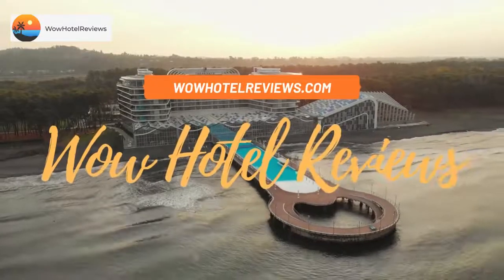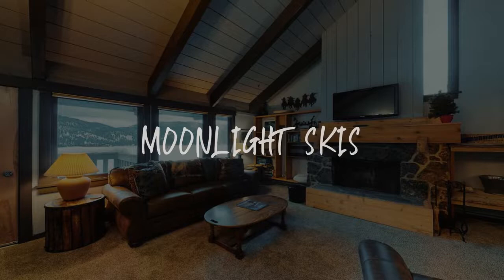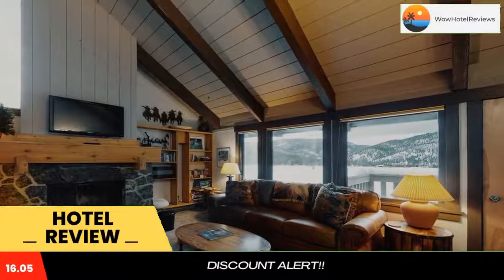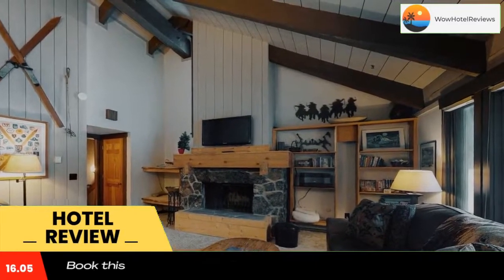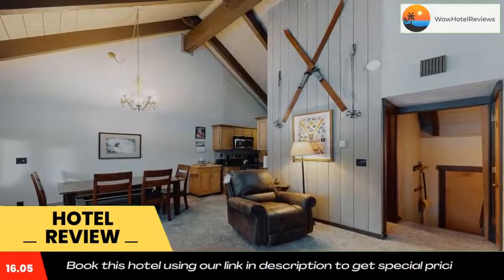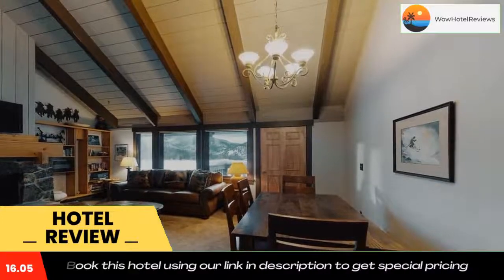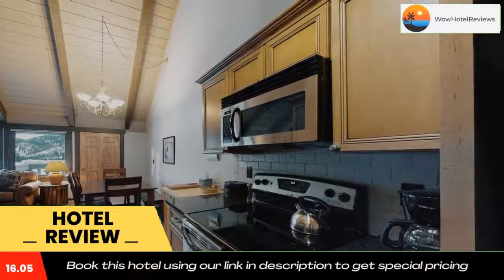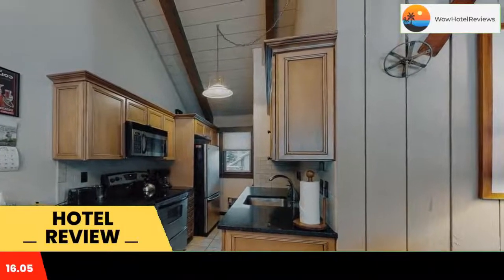Moonlight Skis Review - Big Sky , United States of America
Moonlight Skis

Located in Big Sky, 1.2 miles from Big Sky Meadow Village, Moonlight Skis features views of the mountain. The property is around 2.6 miles from Big Sky Canyon Village, 2.7 miles from Big Sky Mobile Home Court and 3.6 miles from George Norman Trailer Court. The property provides an ATM and free WiFi throughout the property.
All guest rooms at the hotel are equipped with a seating area and a TV. All rooms have a coffee machine and a private bathroom with a shower and a hairdryer, while selected rooms will provide you with a kitchen equipped with a dishwasher. At Moonlight Skis rooms include bed linen and towels.